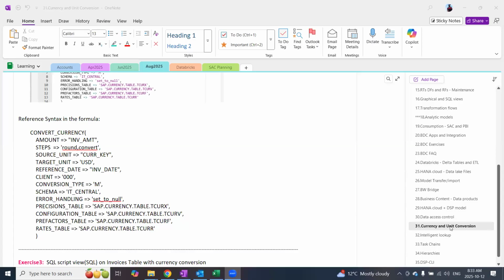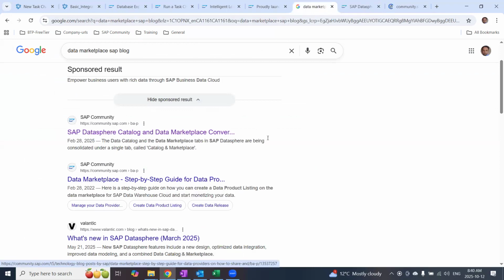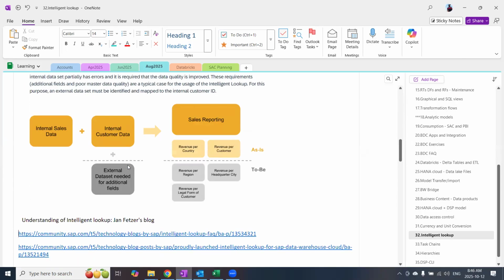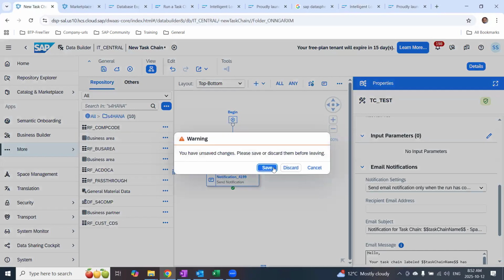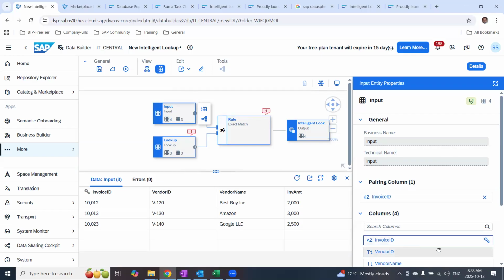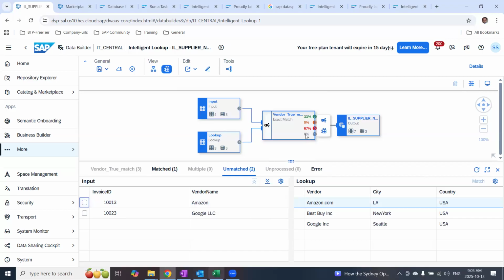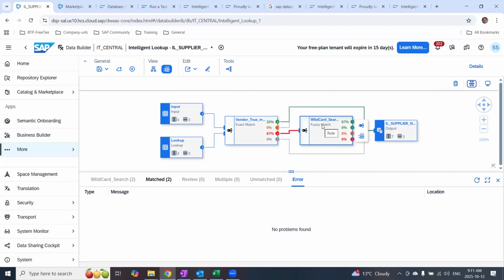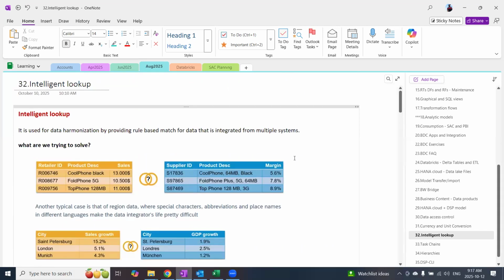4.10 Intelligent lookup